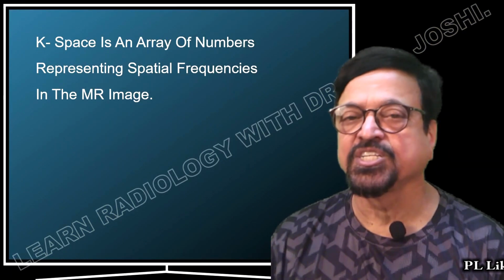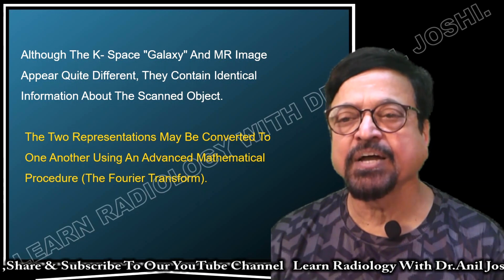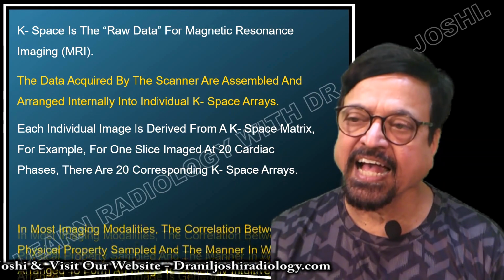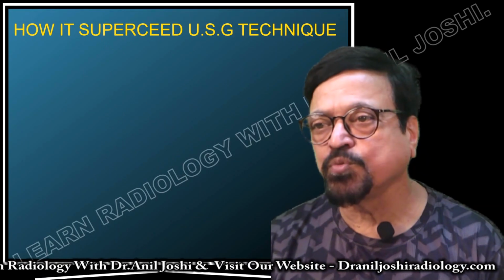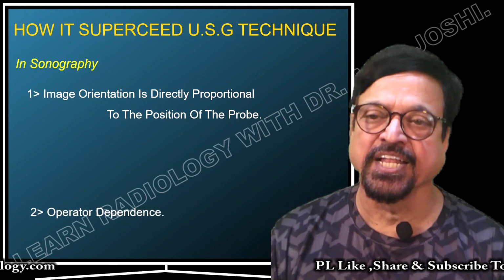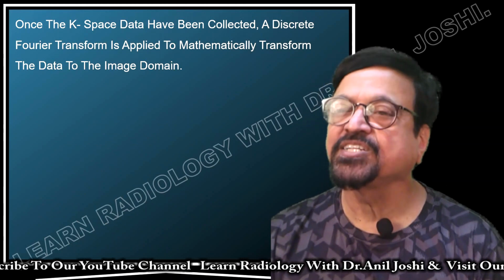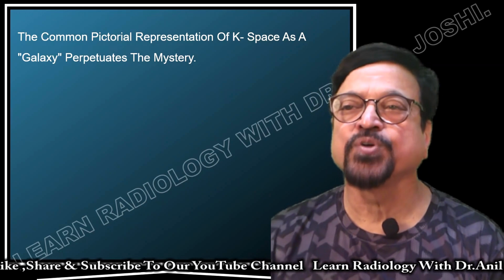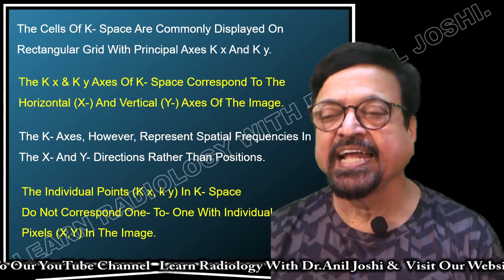Simplified M.R.I. Physics - K - SPACE - By. Dr. Anil. Joshi.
From image acquisition to image formation. The most important changes are in K- Space. This lecture gives basic idea of physics behind it, in simplified way. Extensive lecture is available on our YouTube channel & website On same subject. The lecture is useful for radiology residents & radio-techinicians.